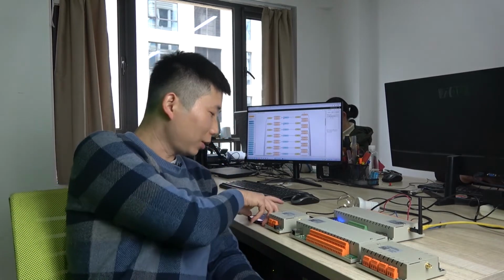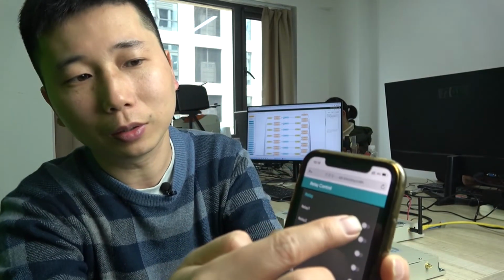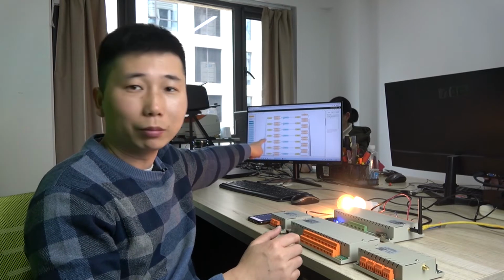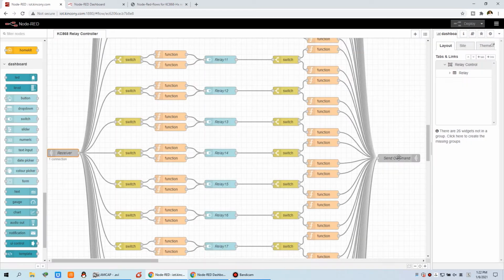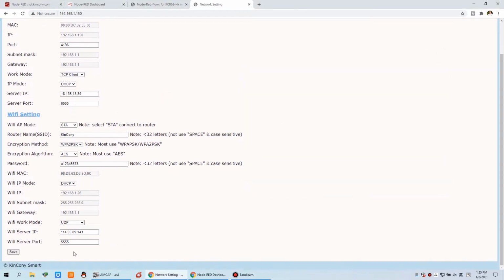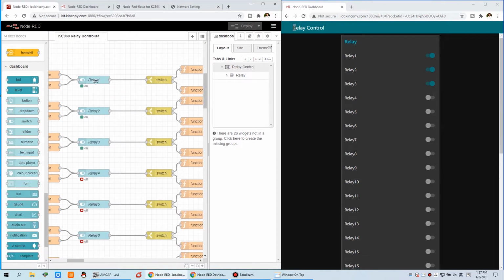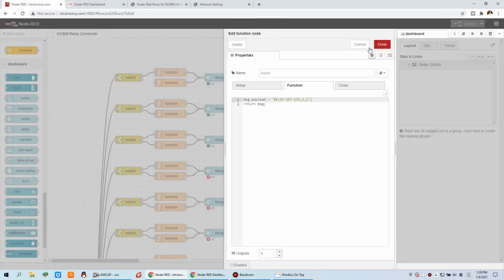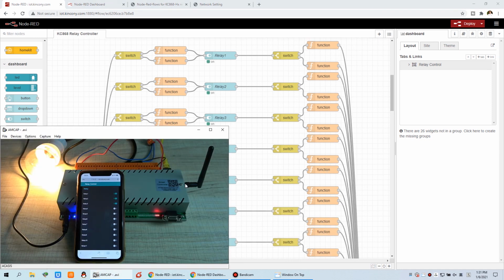【Create Own IoT Server#06】relay board link to own server speed faster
This video for KC868-Hx relay controller connect to your own cloud server. Make the webstie for remote control speed more faster.

when you use KC868-H32,H16,H8,H4,H2, change work mode="TCP Client"

in video we have register a Amazon EC2 cloud server, you can also use your own computer (like PC) or rent any OS server (Windows or Linux) to do this function. When you test, you use your computer in local network, after all is finished, just install on the cloud server is ok.